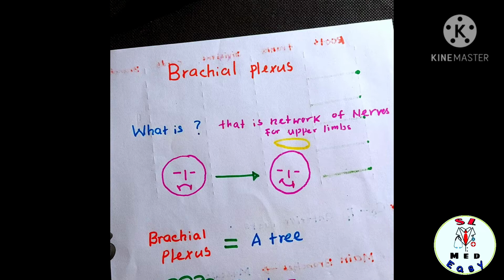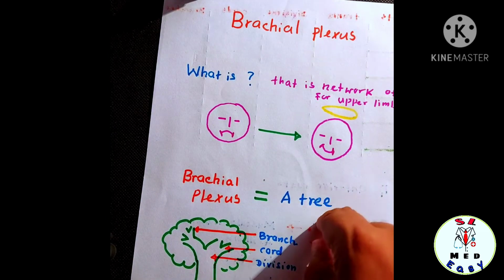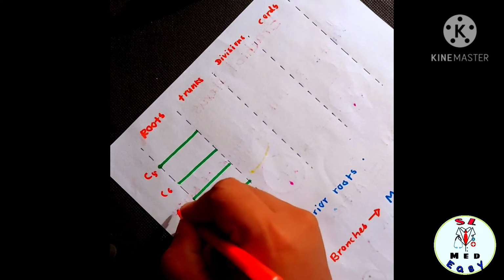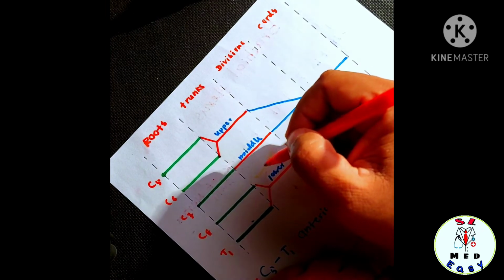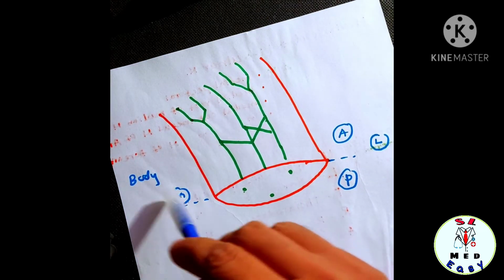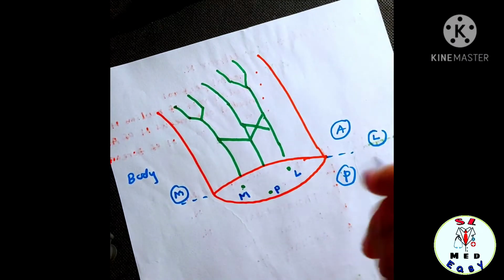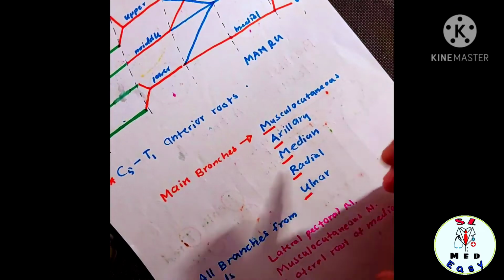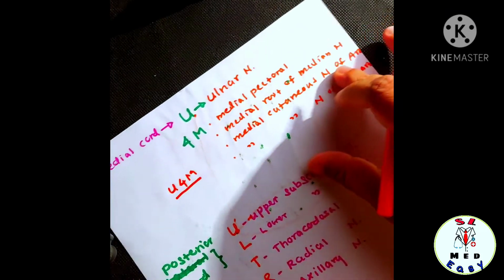Brachial plexus | Study tricks | Easy way to Remember brachial plexus | SL Med Easy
In this video, Brachial plexus is explained by drawing diagrams